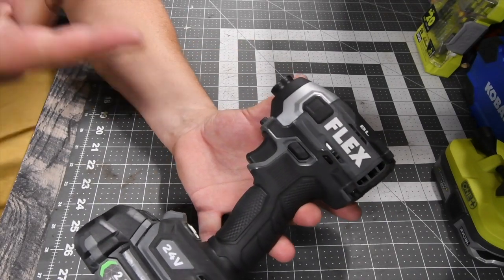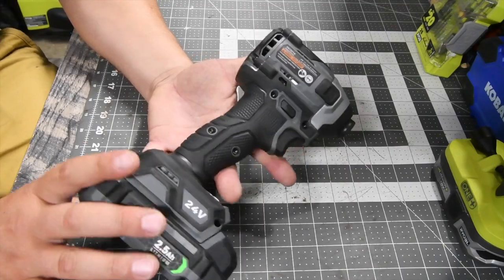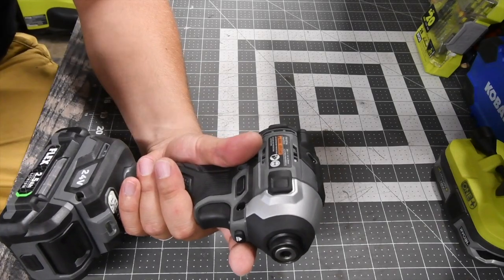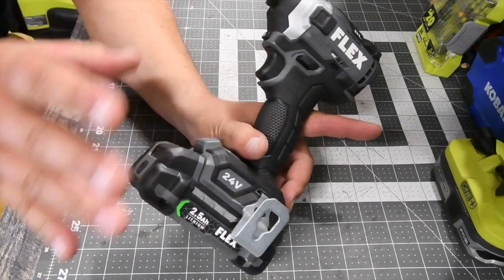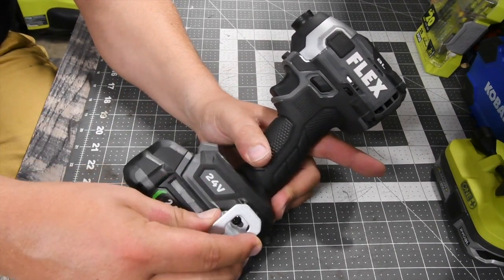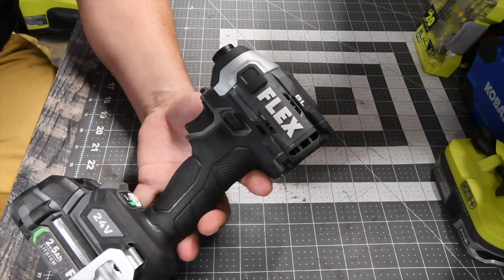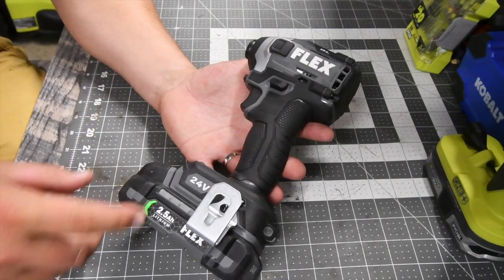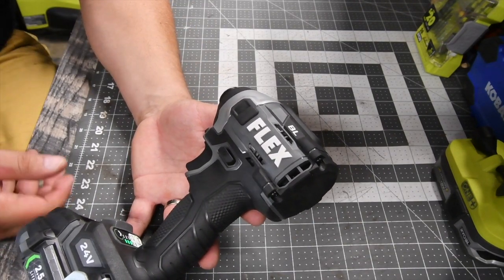Flex Impact Driver 2 minute Review